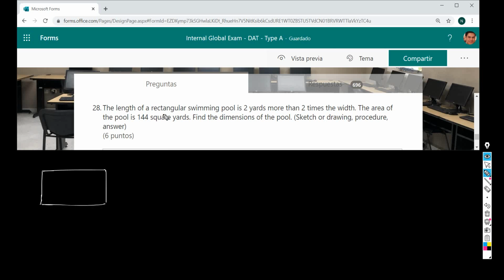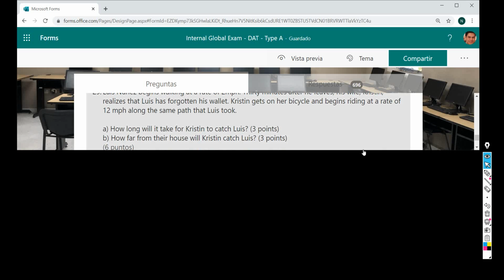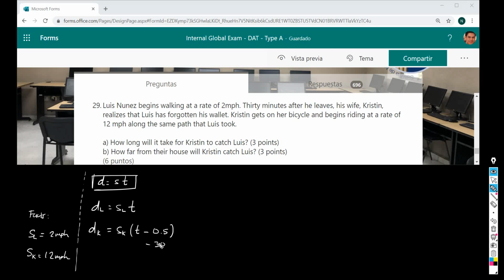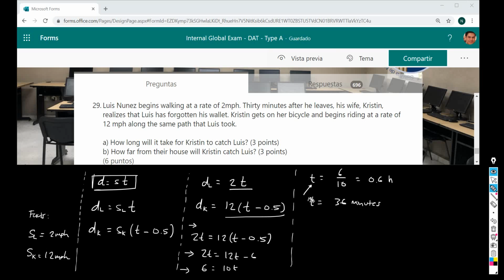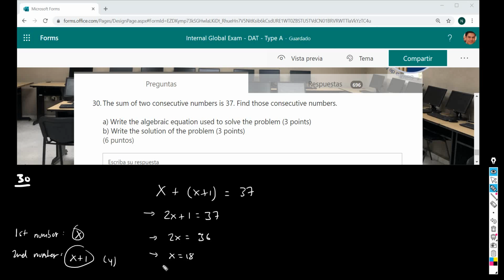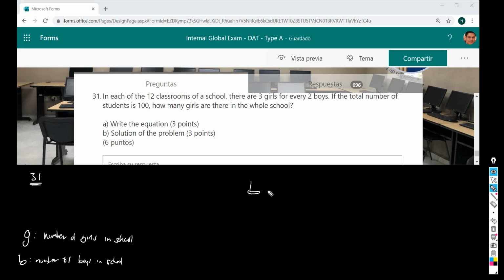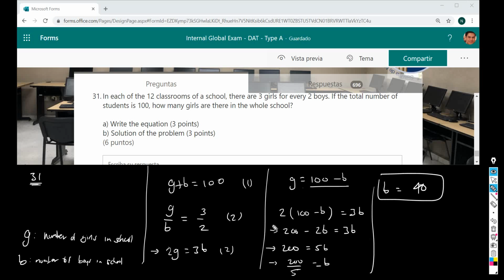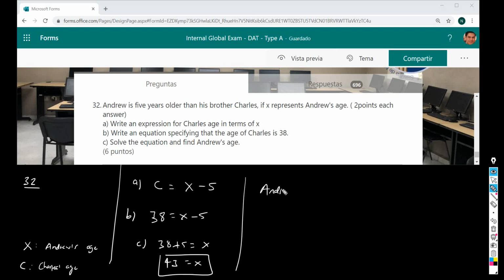DAT. Solutions to the exam.